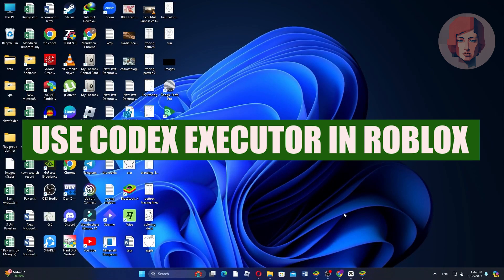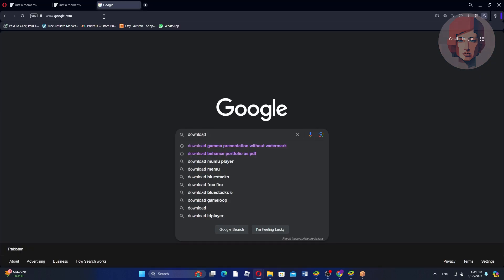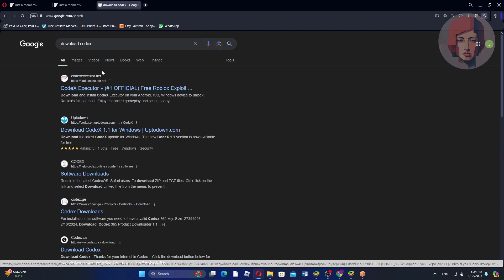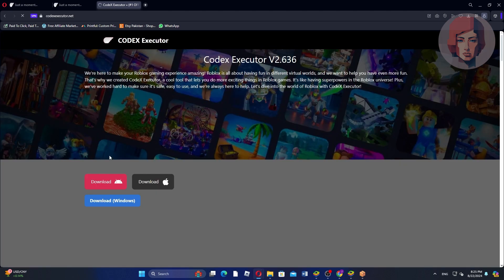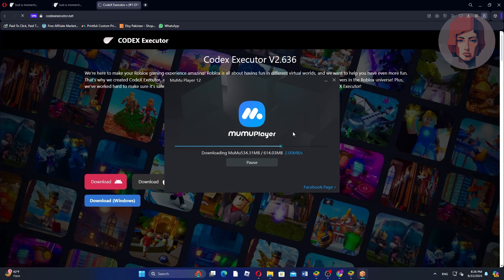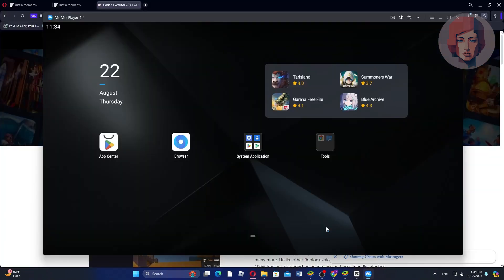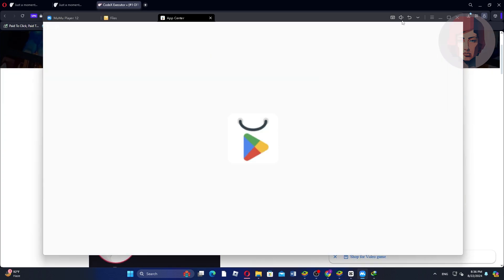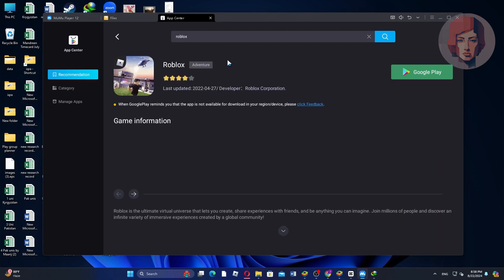How to use codex executor in roblox